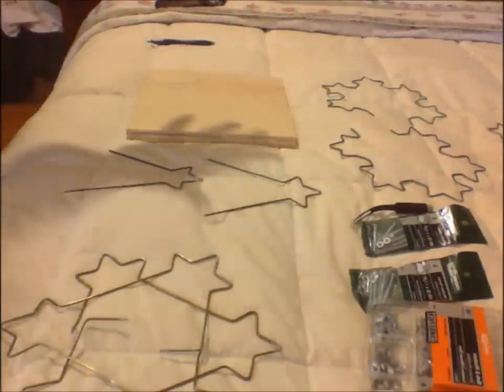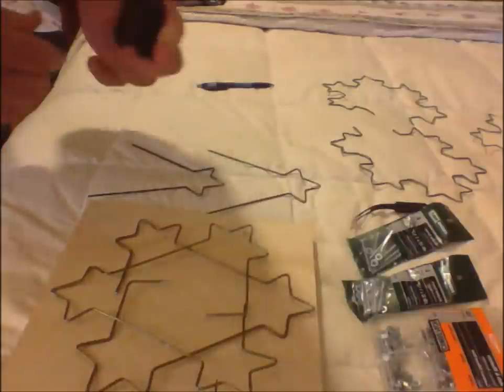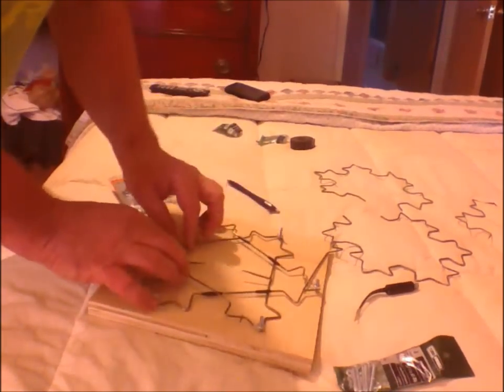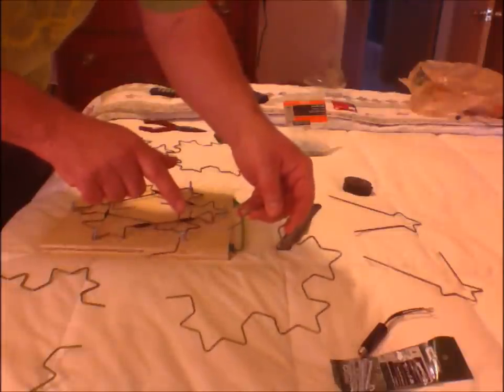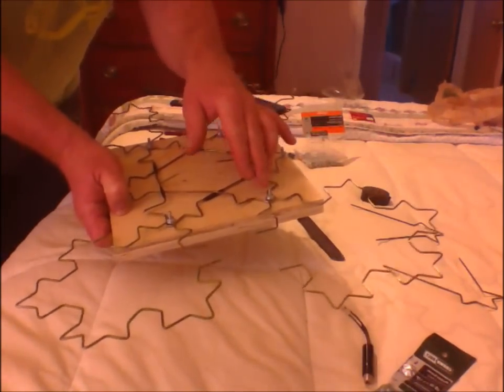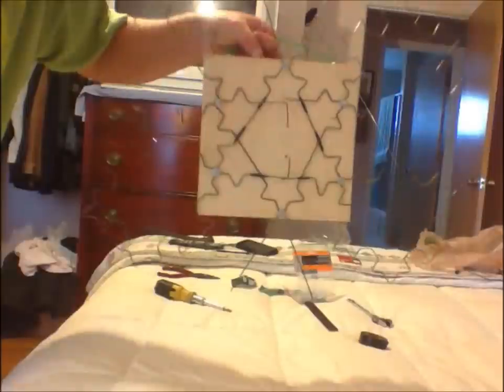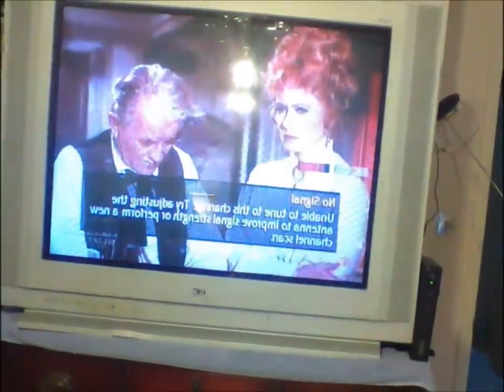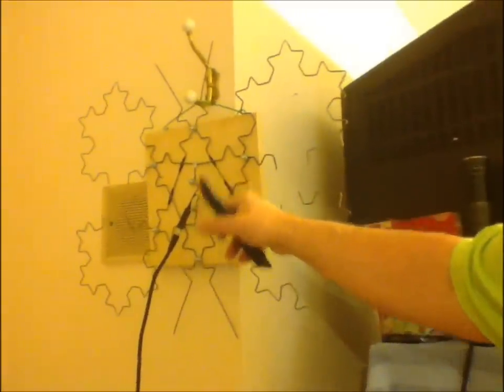How to build a HDTV Coat Hanger Fractal Antenna - Detailed (Step 2)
This video shows detailed step by step instruction on how to assemble a TRUE Fractal Antenna for receiving HDTV signals.  I include a comparison test at the end with a diagram print.  Over the next several months, I will be testing various home-made antennas to see which ones work, and which ones don't.

Fractals have been proven a much more powerful and affective way to collect a wide range of frequencies.  This is the first TRUE Fractal Antenna I've seen.  As you'll see in the video, I have duplicated the image of the fractal within the base elements of this antenna and believe that is why it was so effective.  Before I built this, I was using a set of bunny ears that I bought from Wally-world.  They picked up about 23 channels and 6 of those were so distorted, I couldn't watch them.  After my test, I found that I was now able to pick up 26 channels and all of them were crystal clear!  This is while hanging my fractal antenna inside my room on my wall!

There are many factors that could improve this antenna more, one being the use of copper or aluminum wire/tubing, rather than a coat hanger.  Obviously, copper and aluminum wire/tubing costs a lot more than a coat hanger, but they are superior conductors.  Aluminum is about 6 times more conductive than steel and copper is about twice as conductive as aluminum.  So, if you have the resources available, use the most conductive material you can find.

Fractals also limit the need to worry about vertical or horizontal polarization.  Notice I say LIMIT.  They still are factors, but not nearly as such with a standard dipole or bow tie antenna.

I'm no pro at this, I'm learning as I'm going and enjoying it.  I encourage you to try new things and help me improve on this design.  Please post any comments here and look for more instructional videos of mine as I learn new stuff.  Thanks for visiting!  All LIKES, SUBSCRIBES, and SHARES on your social networks appreciated.